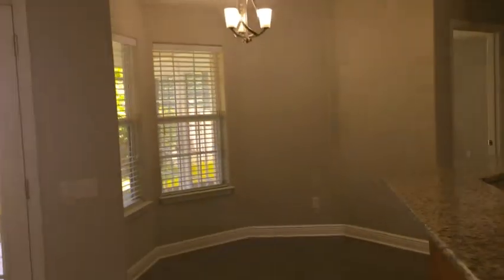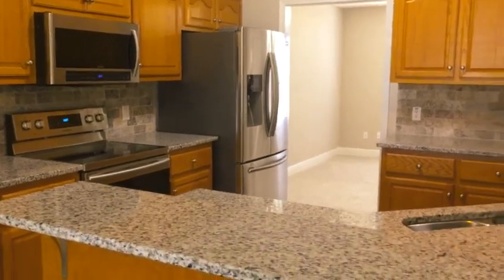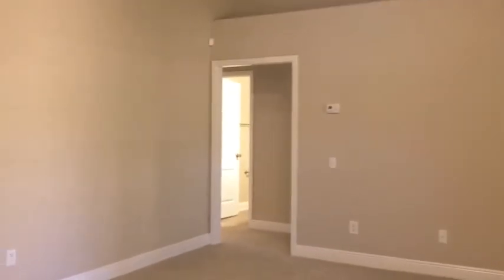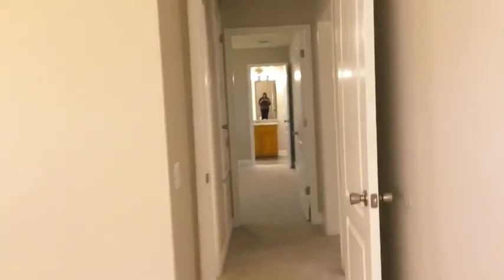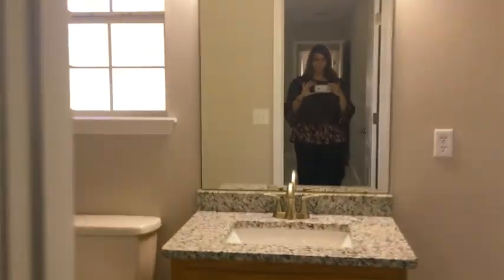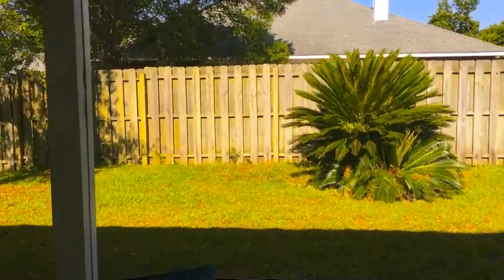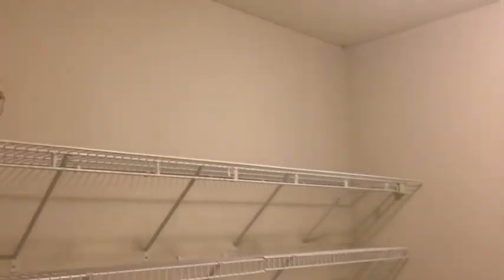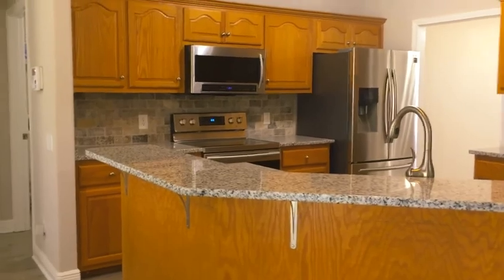Gulf Breeze Real Estate Rental 1591 Woodbluff Court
This is a great location in Woodlawn Heights in Gulf Breeze. This home has 4 bedrooms and 3 bathrooms. The kitchen has granite counter tops and includes all stainless steel appliances of stove, dishwasher, microwave and refrigerator. The floor plan is split and includes a separate breakfast area and formal dining area. The master suite has double vanity with granite counter tops, garden tub, separate walk in shower and an over sized walk in closet. There is a 2nd master bedroom with its own bathroom area, and access to the patio and yard. This is a perfect location and convenient to local schools, shopping, Gulf Breeze Zoo, Pensacola State College Midway Campus, Navarre Beach, Pensacola Beach and much more!

School zones - West Navarre Elementary, Woodlawn Beach Middle, and Gulf Breeze High School

lawn care included with each rental payment

**BONUS AMENITY INCLUDED** An additional charge of $20 per month will be due with monthly rent payments to have HVAC filters delivered to the home approximately every 30 days under the Utility & Maintenance Reduction Program to help you save 5-15% your heating and cooling bill as well as create a clean healthy living environment.